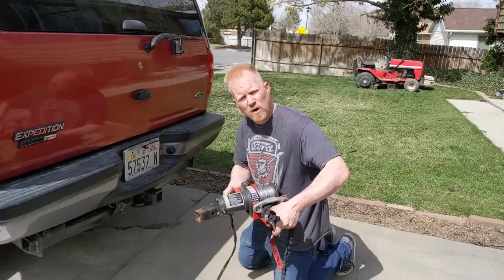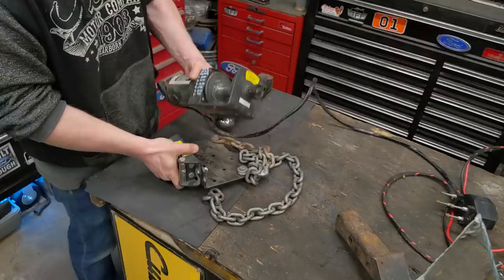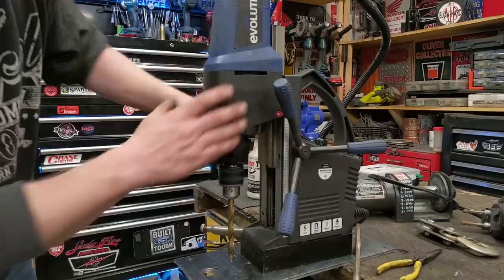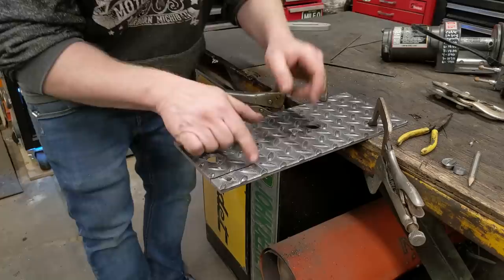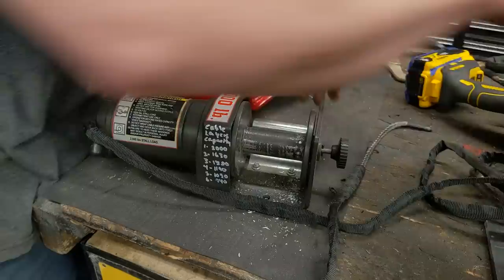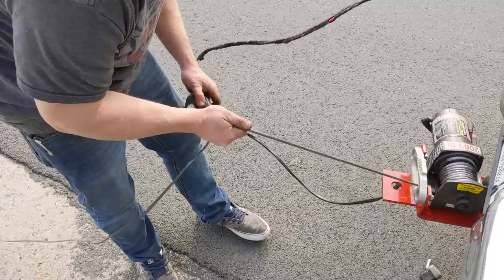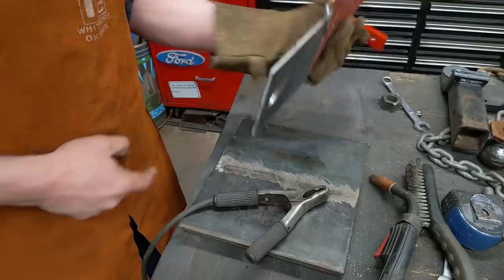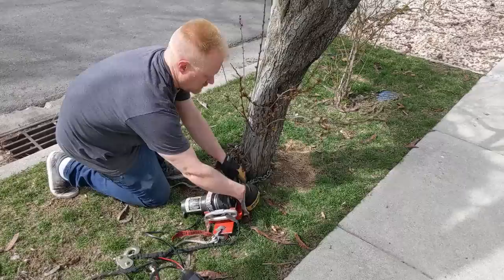Portable Hitch Mounted WINCH Build w/ Swivel and synthetic cable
Hitch or Chain your winch to anything. Swivels to pull straight, give longest cable life, and maximum pulling force.

2000lb winch I have
Evolution Metal Circular Saw w/3yr warranty
Extra Steel cutting 7-1/4 blades
Evolution Mag Drill LARGE w/3yr warranty
Evolution Mag Drill MEDIUM w/3yr warranty
Annular Cutters

Links above are all items I own and trust spending my hard earned money on.

Synthetic Winch Cable Rope Thoughts: I haven't used it enough to warrant recommending it. I don't like the non roller fairlead and will clean up/reinstall the original roller fairlead that came with the winch. The rope is lightweight and flexible but seams fragile if you allow it to rub on something. This is the rope I bought HOWEVER there are cheaper options on Amazon without the fairlead/hook as you can reuse those